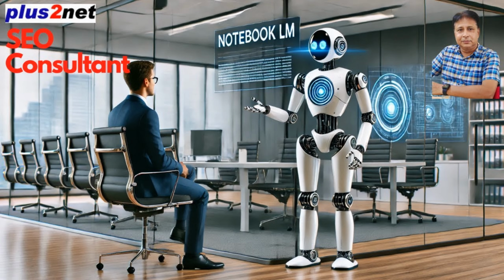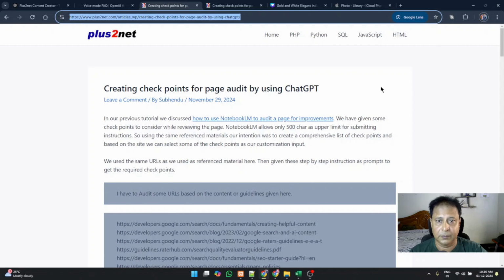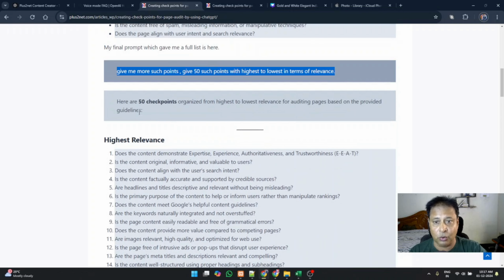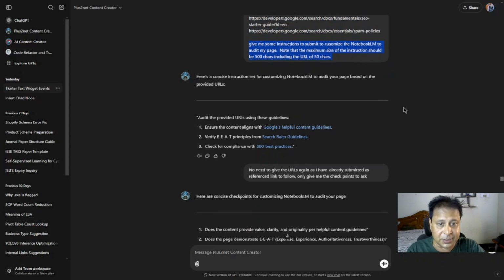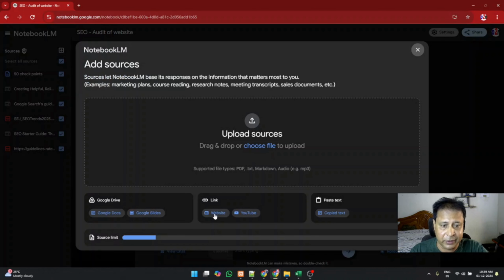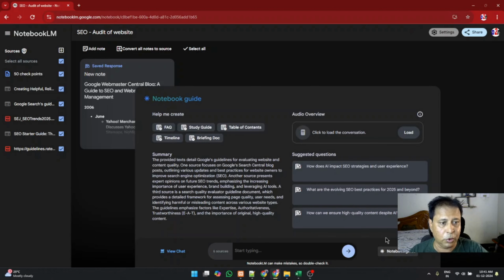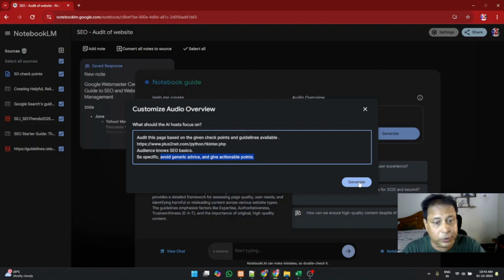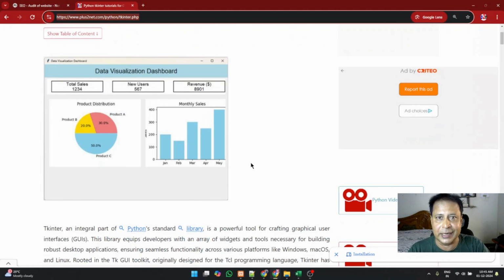Create Effective Page Audit Checkpoints Using ChatGPT & NotebookLM | AI for Website Optimization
Learn how to use ChatGPT to generate detailed checkpoints for auditing your web pages. This video walks you through the process of leveraging AI to ensure your content meets SEO standards, improves user engagement, and aligns with best practices. Perfect for website owners, SEO experts, and content creators looking to optimize their pages!